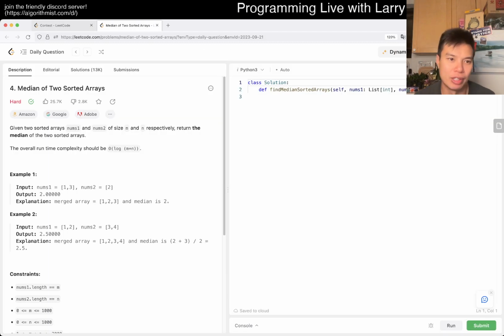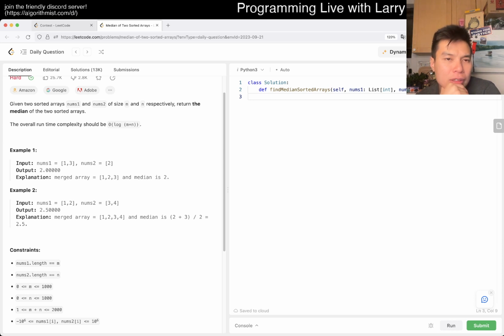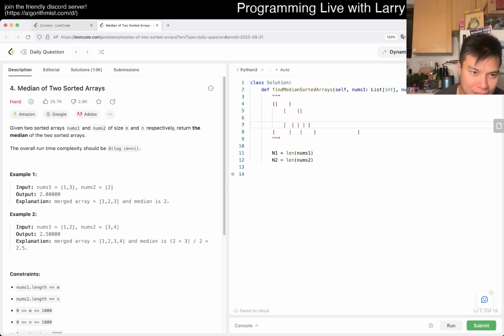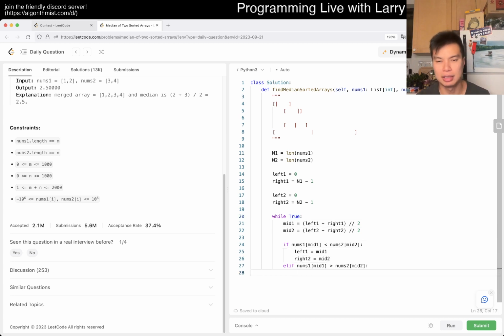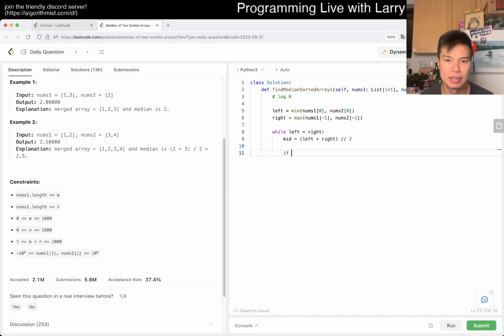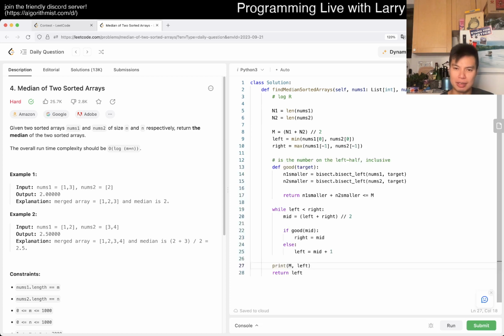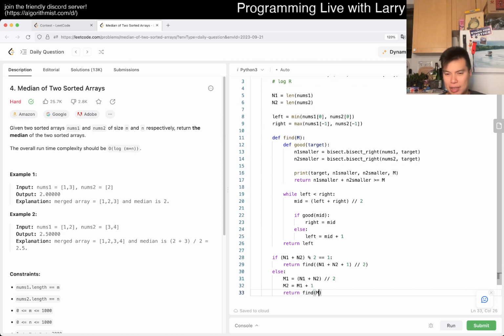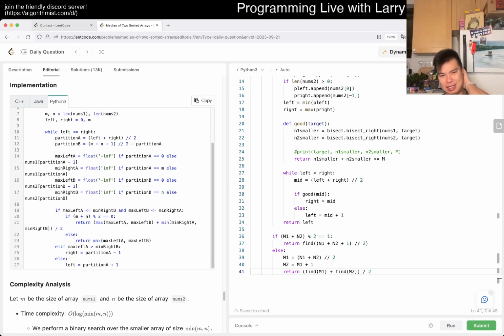Daily Leetcode #1269: Sep 21, 2023 - 4. Median of Two Sorted Arrays